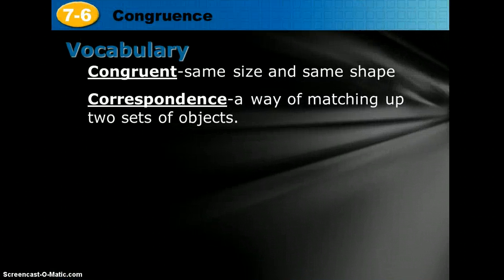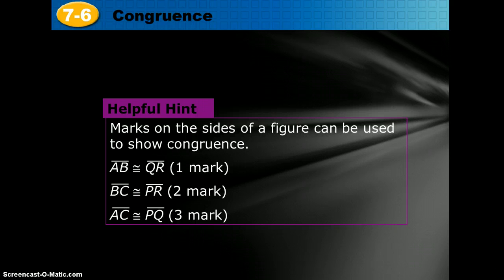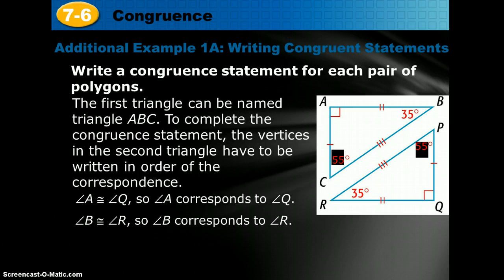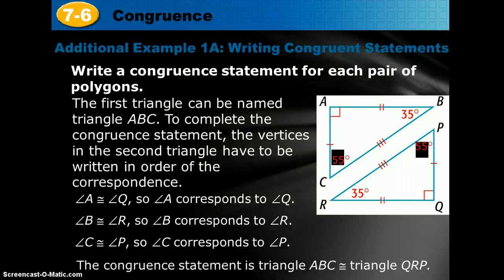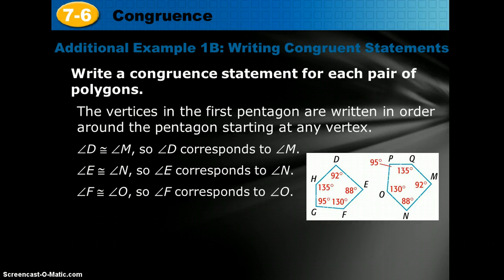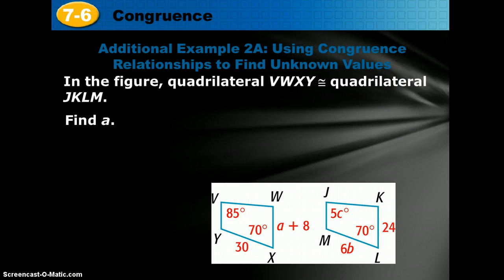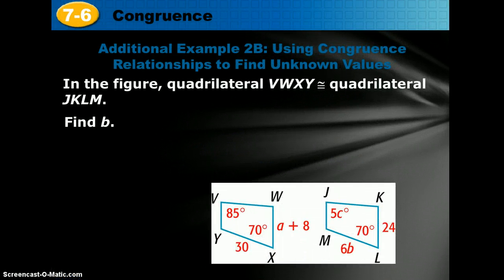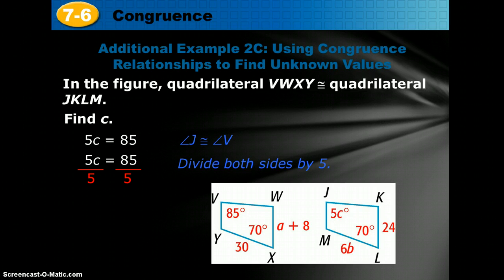7-6 Congruence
Matching corresponding sides and angles, and writing congruence statements